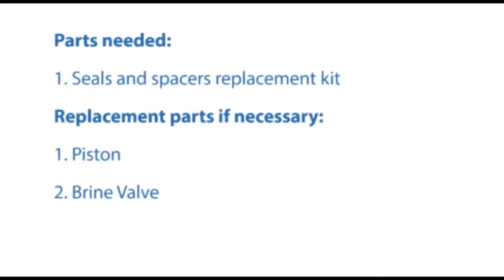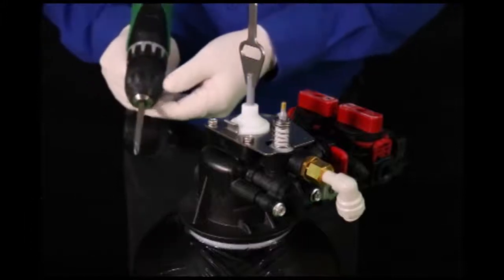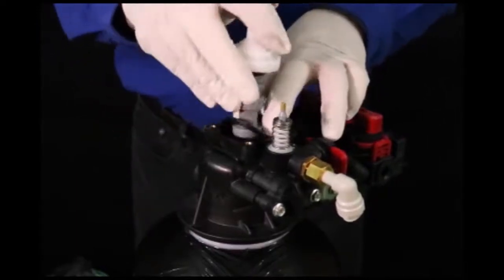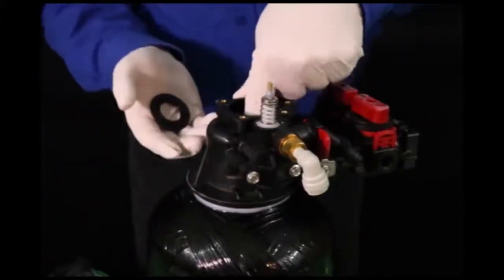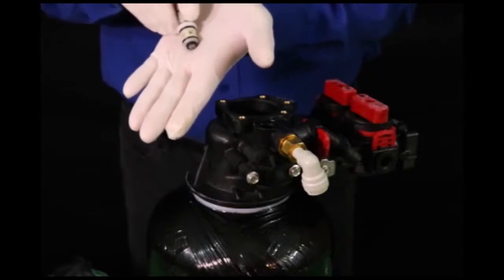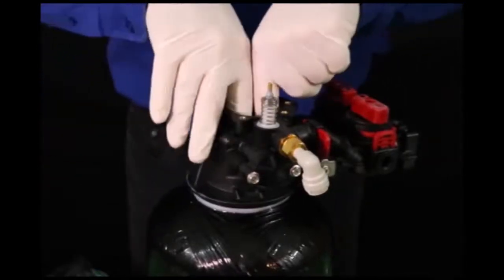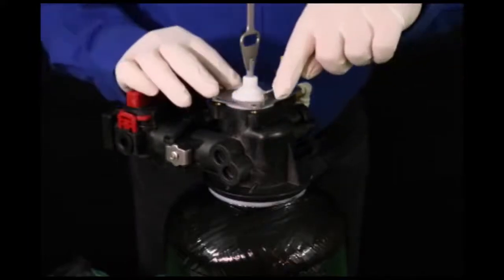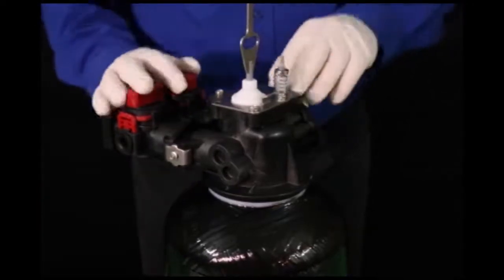Control Valve Maintenance, Part 2: How to Replace Seals, Piston, Brine Valve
Water Softener Control Valve Maintenance, Part 2: How to Replace Seals, Piston, Brine Valve - Tier1 Advanced and Precision Series.

Part 2 of 3 Control Valve Maintenance Videos.

for more information and US-based Technical Support.